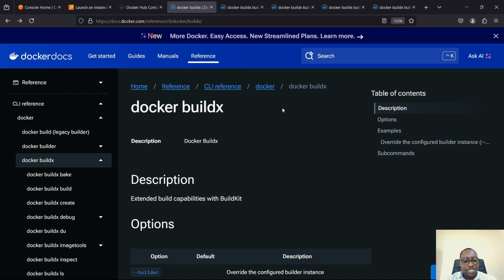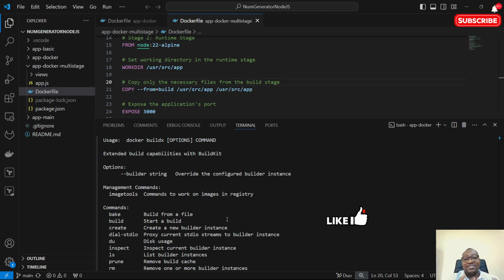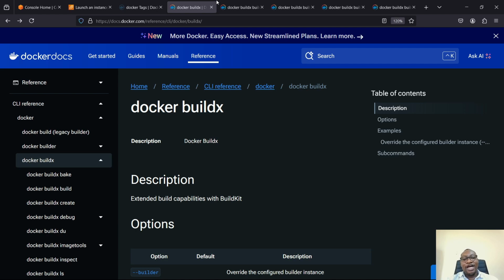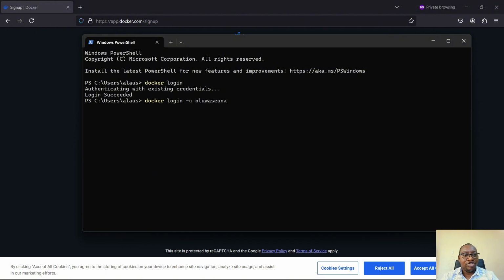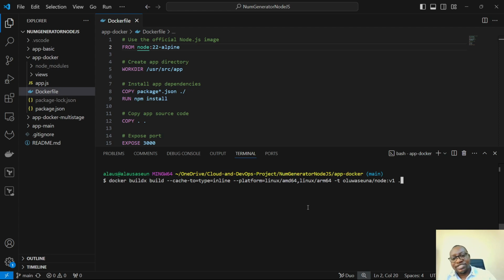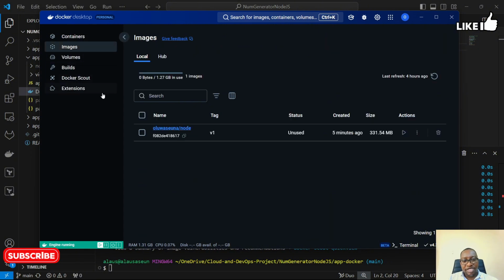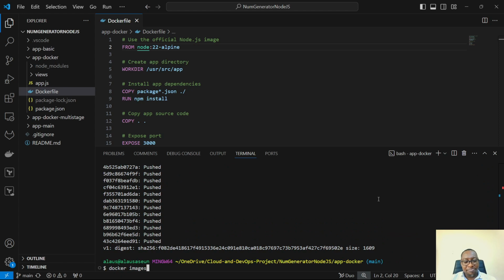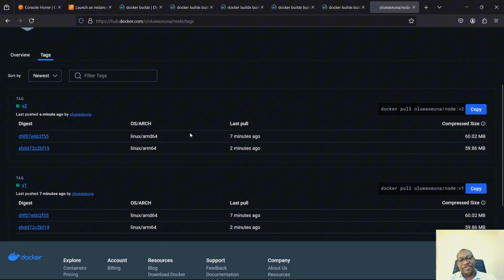Boost Your Docker Builds with Buildx: Multi-Platform and Fast Caching!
This tutorial explores Docker Buildx and how it enhances the standard docker build command. Docker Buildx is a powerful tool for building multi-platform Docker images, making it ideal for cross-platform deployments. It also features an advanced caching mechanism to significantly speed up builds, optimizing development time. Join us to learn how Docker Buildx can streamline your container builds and improve efficiency in your workflow.